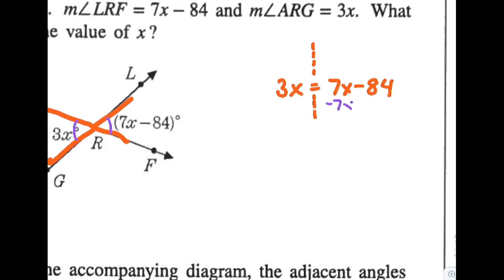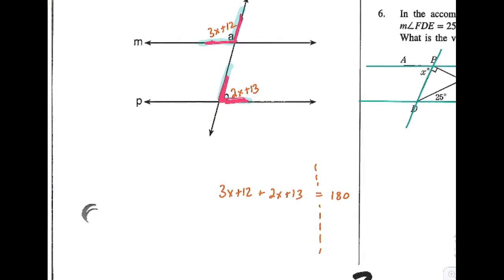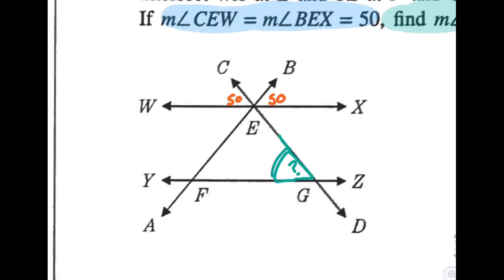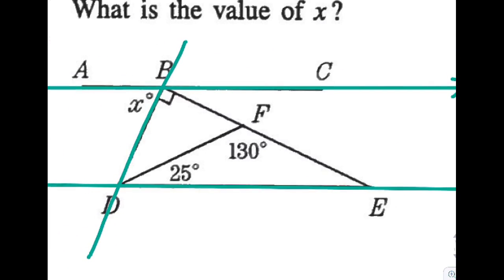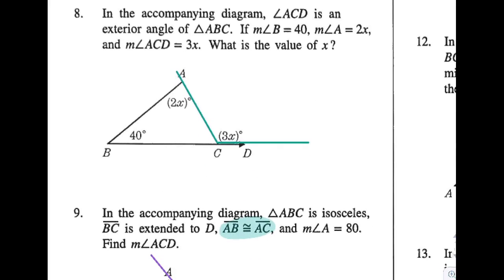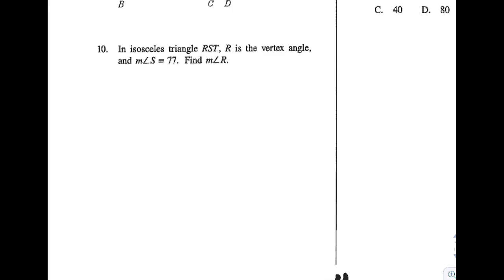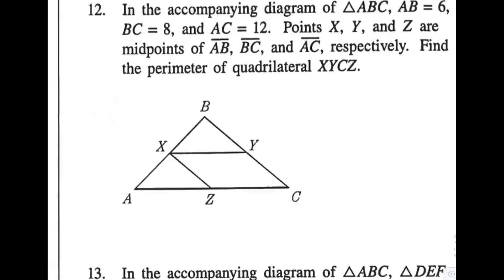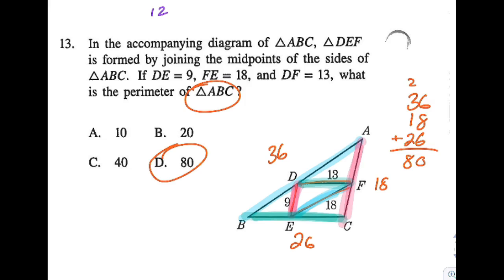Angles Review Pages 3 & 4